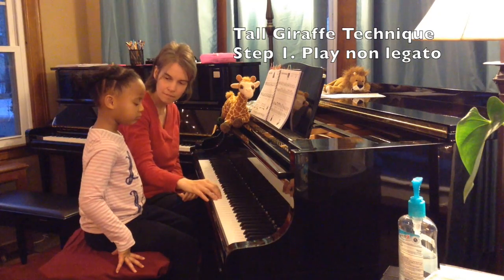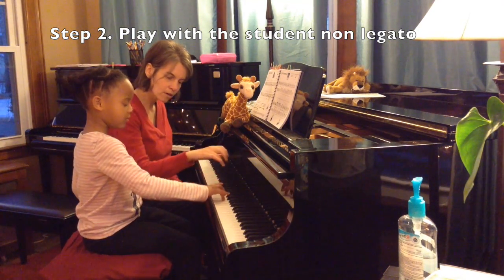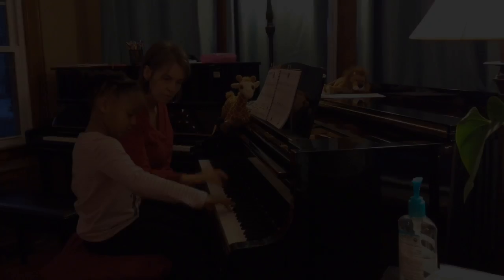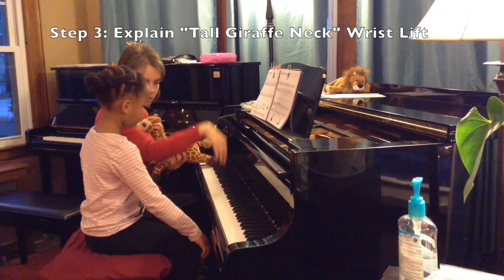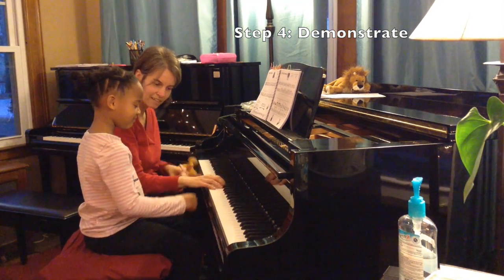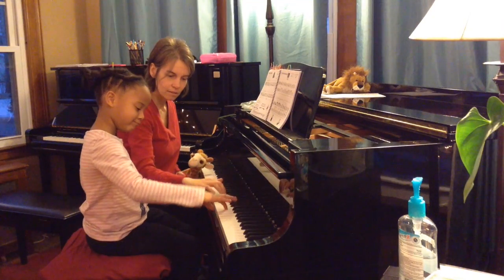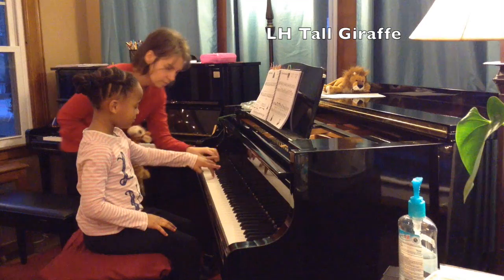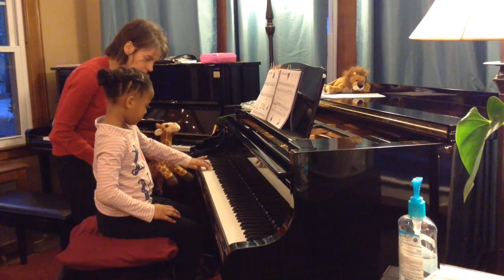Tall Giraffe Technique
Tall Giraffe Technique First Attempt by a 5-year-old